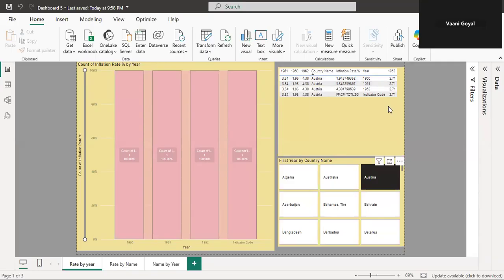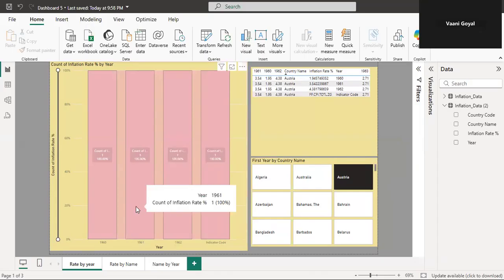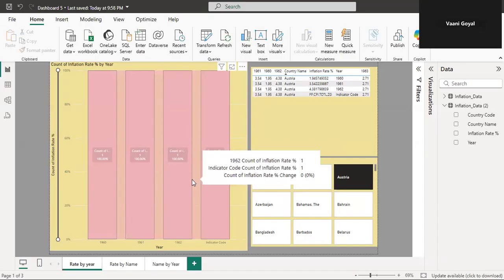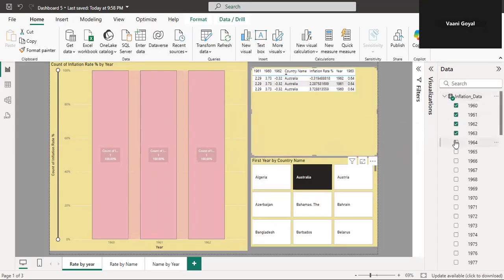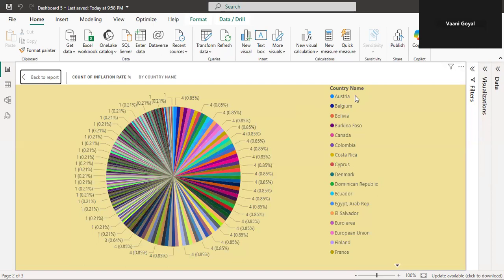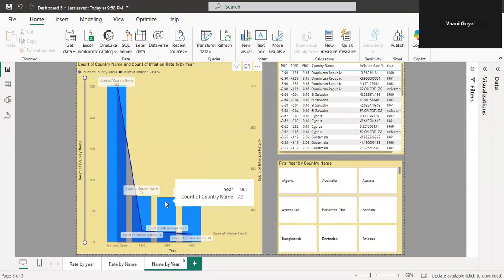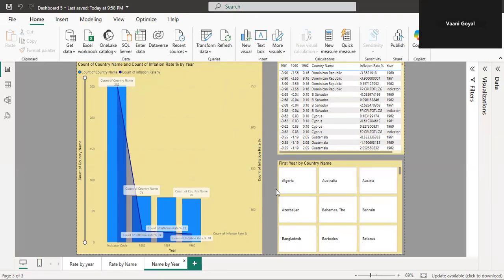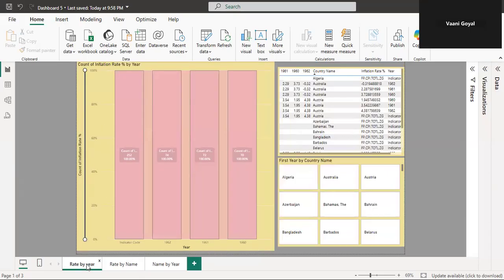Inflation Analysis: Journeying Through Global Economic Terrain | Power BI Project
This video is a demonstration of my Power BI project titled "Inflation Analysis: Journeying Through Global Economic Terrain".

The project includes:
- Interactive dashboard with inflation trends by year and country
- Key performance indicators (KPIs) and visualizations
- Insights on global economic patterns

Tool Used: Microsoft Power BI
Program: MBA in Information Technology and Financ3